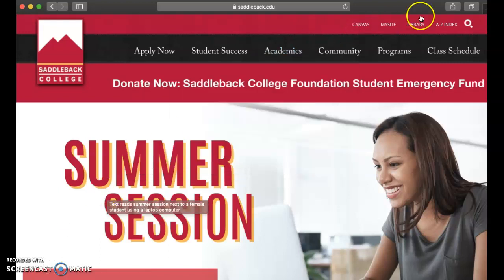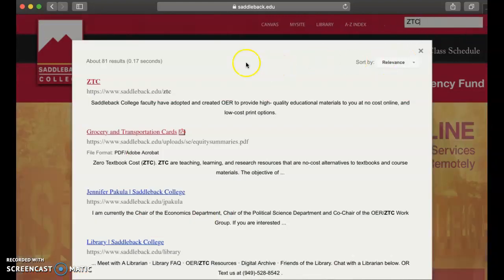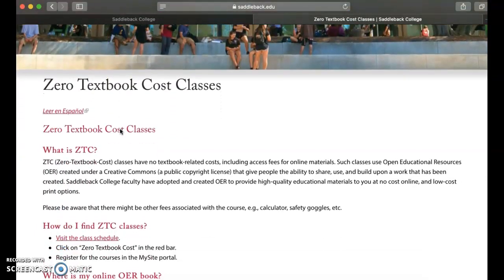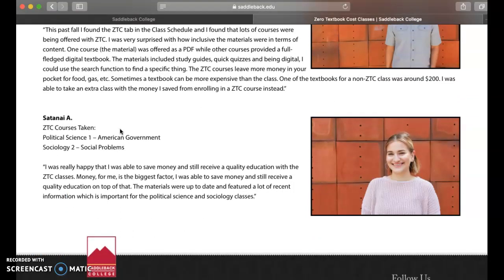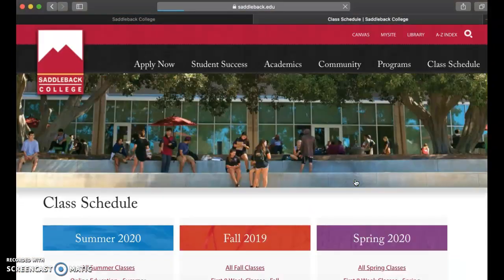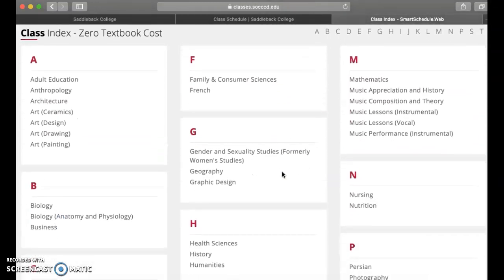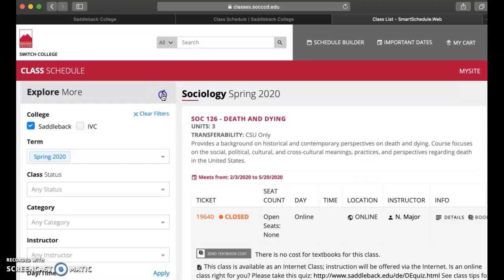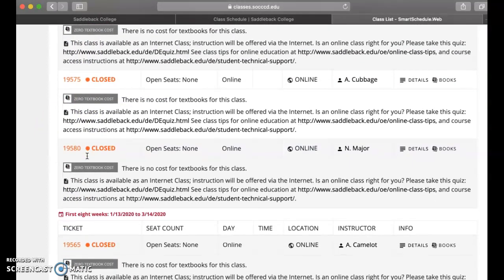Zero Textbook Cost